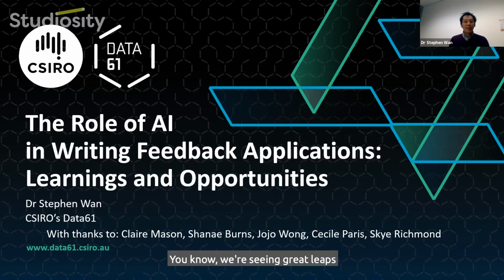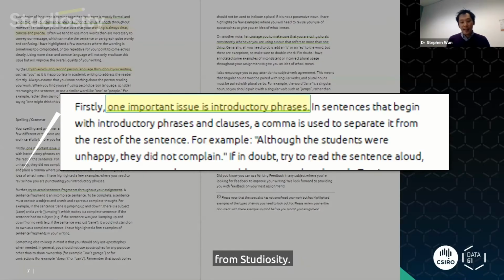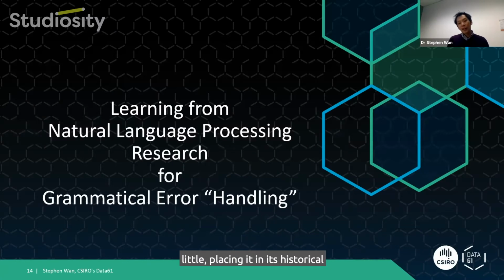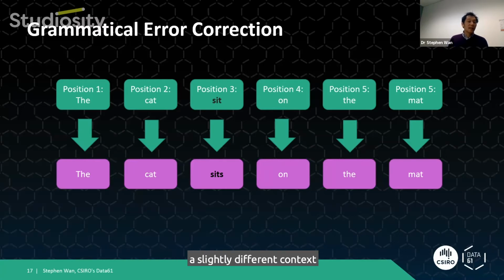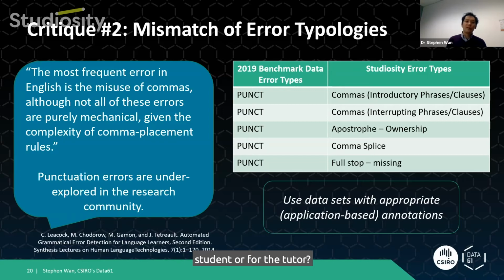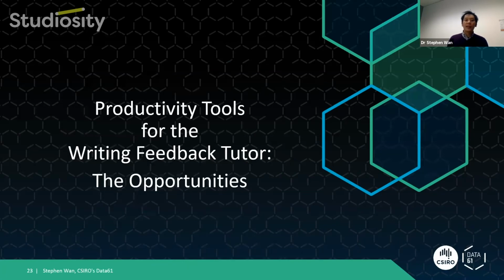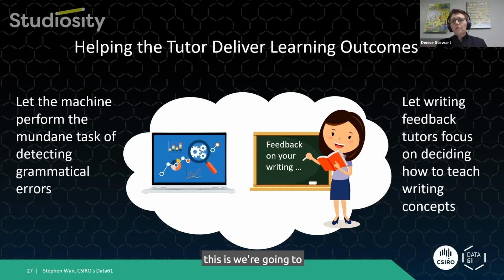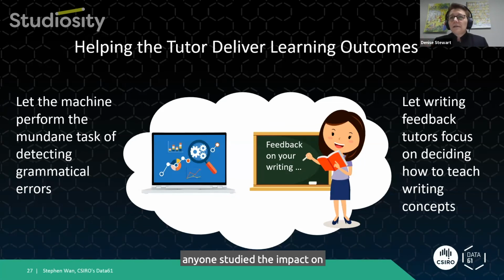Students First 2020 - The Role of AI in Writing Feedback Applications: Learnings and Opportunities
"The goal is for students to learn to write better, not to automatically correct all of the errors in their text."

Dr Stephen Wan, Research Scientist at CSIRO-Data61, describes historical progress in machine learning and establishes today's new needs for AI in education. In this session Chaired by Denise Stewart, Stephen and Denise discuss how academic integrity, the complexities of human interaction learning, and a user-first approach are at the core of developments for Studiosity. Hear what it means for the 1.6 million students with access right now, as well as what it means for the world-renowned team of online Subject Specialists helping students round the clock.

More about the partnership:

University students can expect to get faster and more in-depth study help thanks to a new 5-year, $1 million investment in data-driven research and development delivered by CSIRO’s Data61, the digital specialist arm of the national science agency, for Australian founded online study support service, Studiosity.